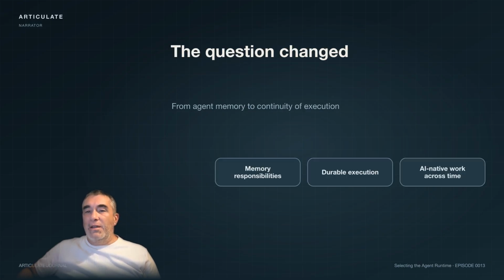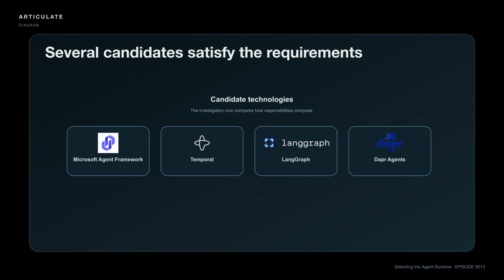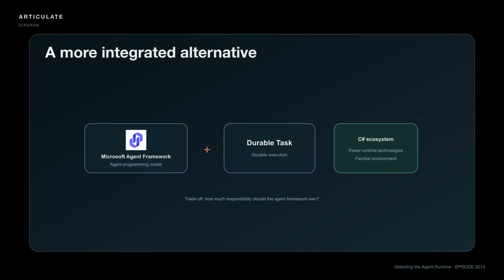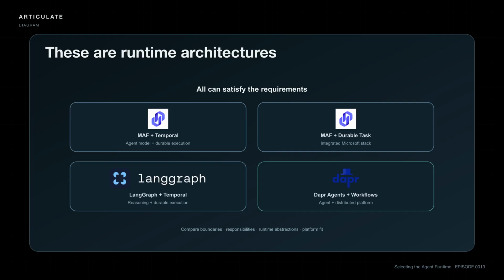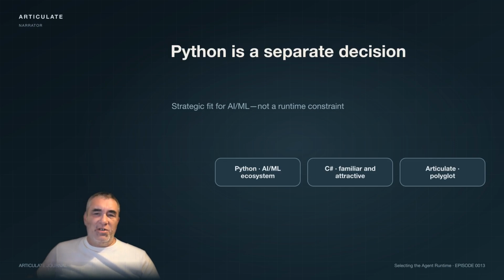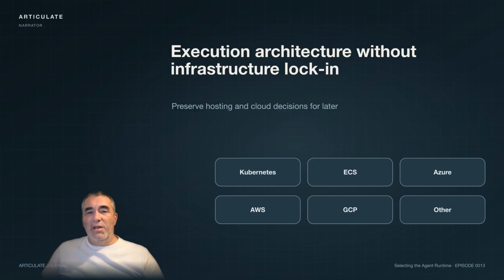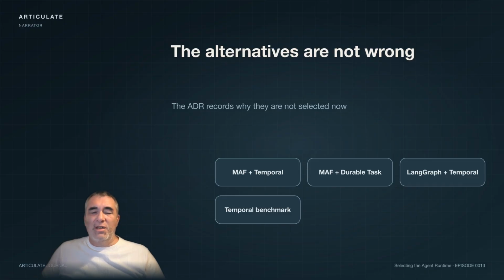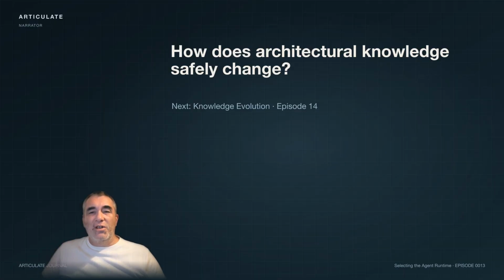Dapr, Temporal, LangGraph or MAF? Selecting an AI Agent Runtime | Articulate Journal Ep. 13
Which runtime should execute an AI-native system?

In Episode 13 of the Articulate Journal, I conclude ADR 0001 and select the agent runtime for Articulate.

The previous episodes changed the question. Exploring memory showed that an agent runtime shouldn't own all of the state surrounding an AI system. Exploring durable execution showed that one responsibility does matter enormously: preserving the continuity of work across failures, pauses, human interaction and time.

With those responsibilities understood, I can finally evaluate the alternatives.

I explore several credible runtime architectures, including:

Microsoft Agent Framework with Temporal
Microsoft Agent Framework with Durable Task
LangGraph with Temporal
Dapr Agents with Dapr Workflows

There isn't an obvious winner. Several approaches satisfy Articulate's requirements, and Microsoft Agent Framework is particularly attractive given my background in C# and .NET.

I also explain why I'm choosing Python for the AI and reasoning parts of Articulate—not simply because Dapr Agents uses Python, but because Python provides closer access to the wider AI, machine learning and research ecosystem.

Ultimately, ADR 0001 selects Dapr Agents with Dapr Workflows.

The decision isn't that Dapr is universally the “best” agent runtime. It's that its combination of agents, durable workflows and distributed application building blocks currently provides the best architectural fit for Articulate while preserving optionality around infrastructure and hosting.

The next episode moves on to another fundamental problem: how does architectural knowledge safely change over time?

Next: Episode 14 — Knowledge Evolution